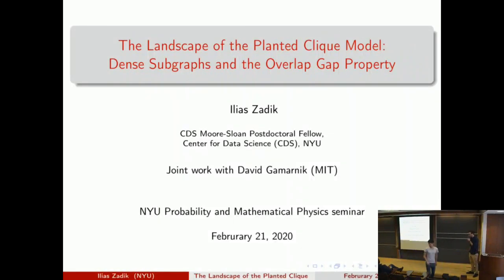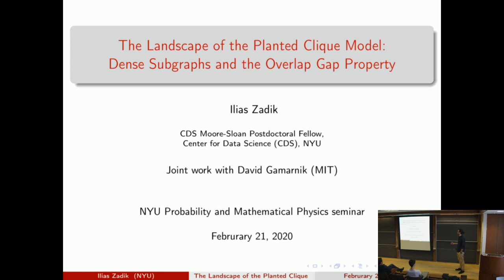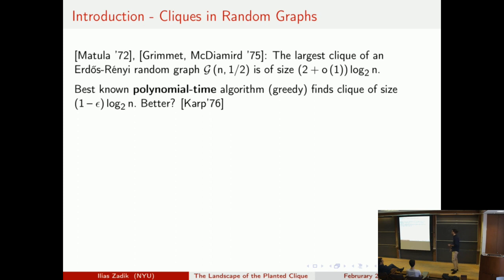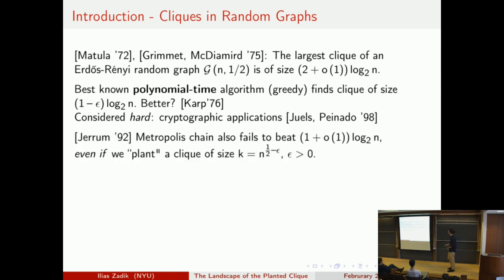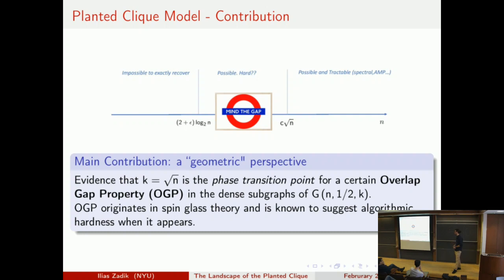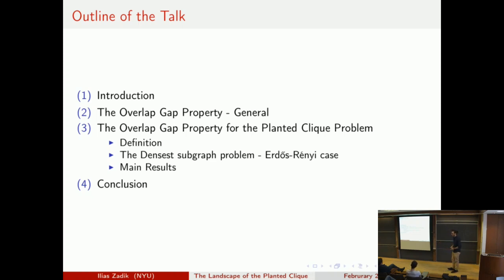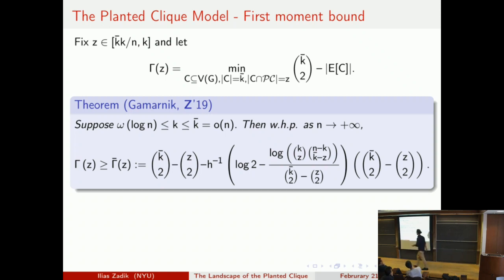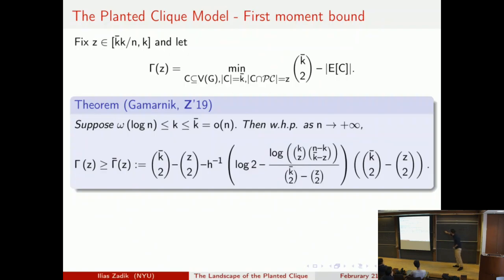2020.02.21 PS - Ilias Zadik - The landscape of the planted clique problem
In this talk, we will focus on the planted clique model, denoted by G(n,1/2,k), which is originally introduced by Jerrum in 1992. An instance of G(n,1/2,k) is generated by planting a clique of size k uniformly at random in a vanilla Erdős-Rényi graph G(n,1/2). The inference goal is to recover the vertices of the planted clique from an instance of G(n,1/2,k). The study of the model have been the focus of a large line of work arising from the probability theory, computer science and statistics communities. While we know that as long as k ⋗ (2+\epsilon) log_2(n), for some \epsilon ⋗ 0, the clique is recoverable via brute-force methods, no polynomial-time method is proven to succeed unless k ⋗ c \sqrt{n} for some c ⋗ 0. A convincing explanation for the failure of polynomial-time methods in the regime where k is much smaller than \sqrt{n} is currently missing in the literature of the model.

We are going to discuss some new results on the geometry of the dense subgraphs in an instance of G(n,1/2,k). Our results suggest that k = Θ (\sqrt{n}) admits an explanation as the phase transition point for the presence of a certain Overlap Gap Property (OGP) on the space of dense subgraphs. OGP is a disconnectivity notion which originates in spin glass theory and is known to suggest algorithmic harness when it appears. Finally, we show that OGP implies the failure of a large family of MCMC methods to recover the clique when k is much smaller than \sqrt{n}.

This is joint work with David Gamarnik.